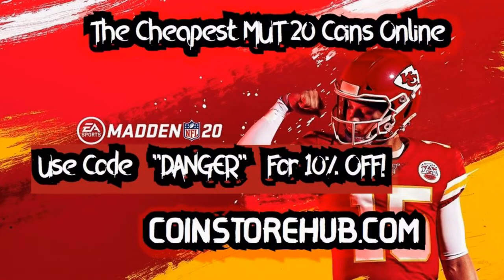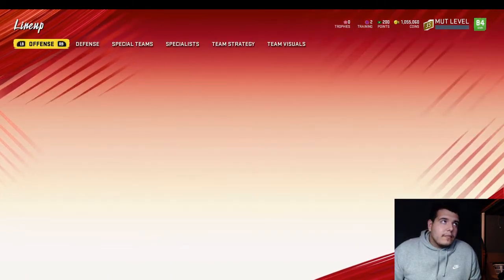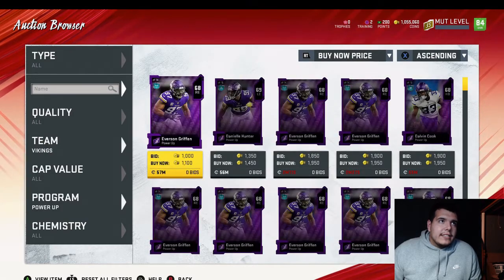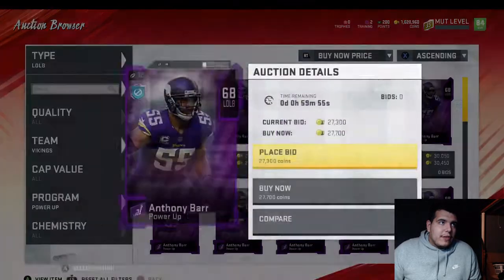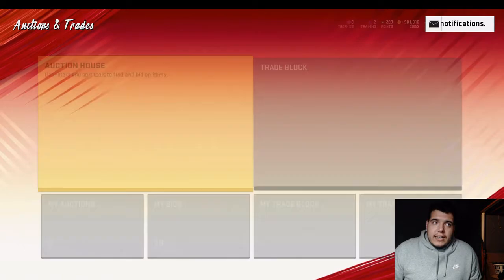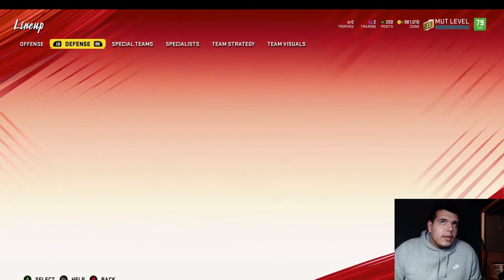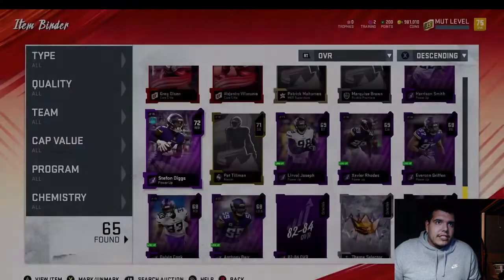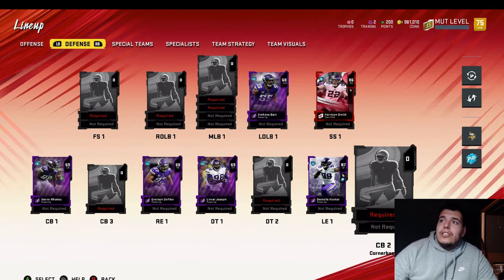VIKINGS THEME TEAM EPISODE 1 | MADDEN 20 ULTIMATE TEAM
Drake Granger

Fri, Aug 2, 9:57 AM (11 days ago)

to me

VIKINGS THEME TEAM EPISODE 1 | MADDEN 20 ULTIMATE VIKINGS THEME TEAM EPISODE 1 | MADDEN 20 ULTIMATE VIKINGS THEME TEAM EPISODE 1 | MADDEN 20 ULTIMATE VIKINGS THEME TEAM EPISODE 1 | MADDEN 20 ULTIMATE